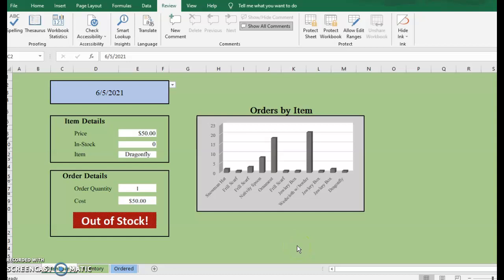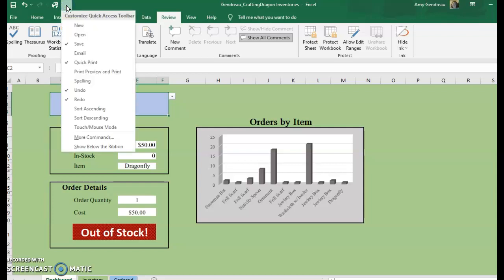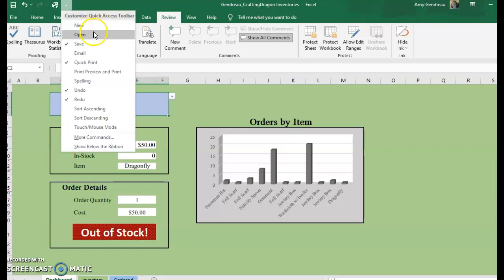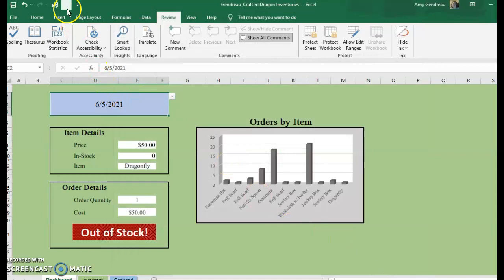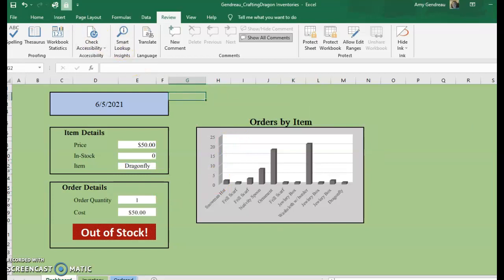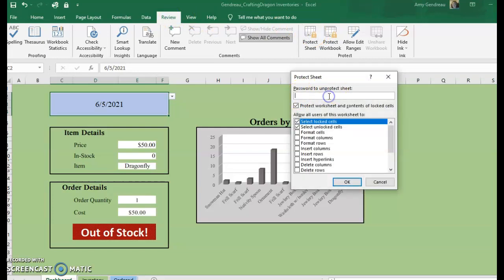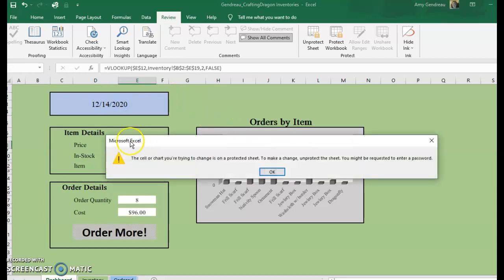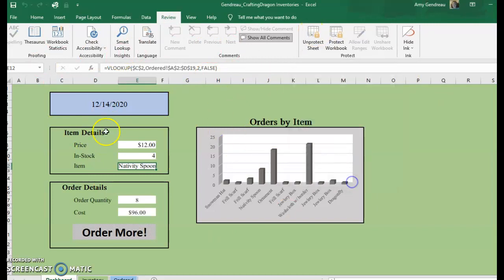MS Excel: Protecting a Sheet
Protecting a sheet with or without a password, so that only certain cells can be changed and the rest will be locked in place.